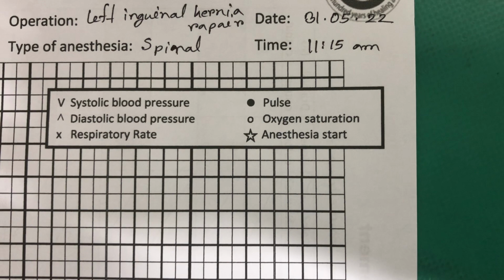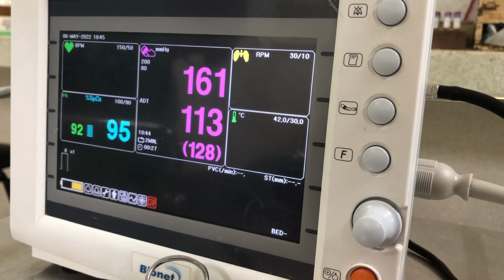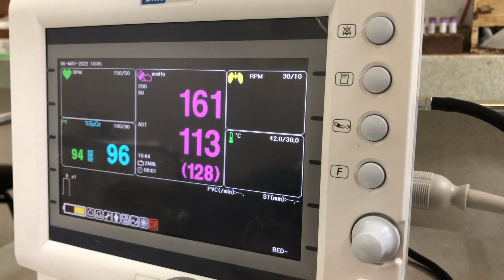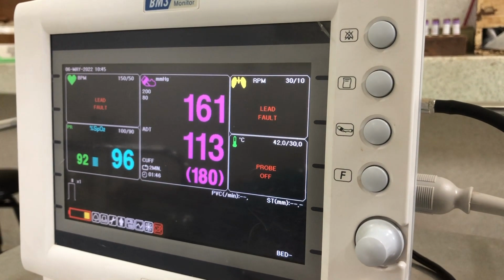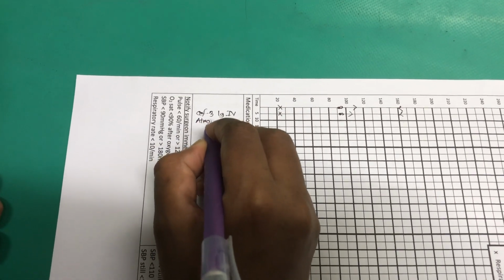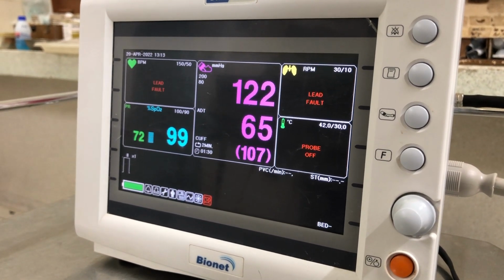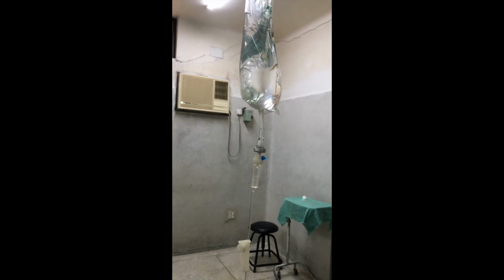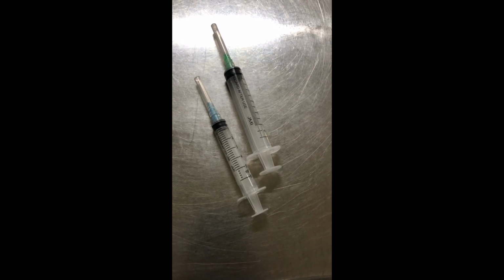Charting OT Vital Signs English